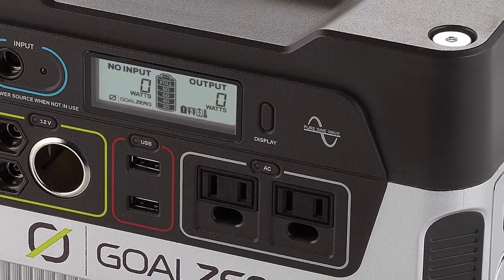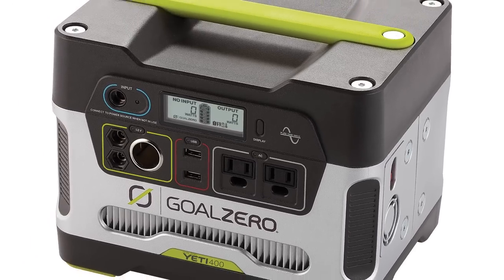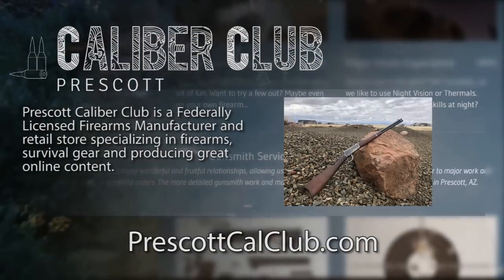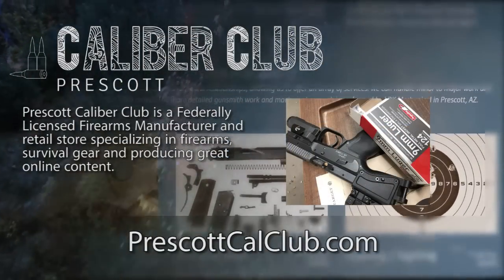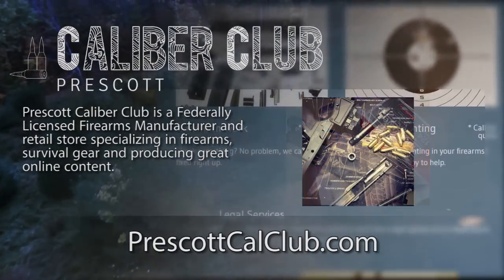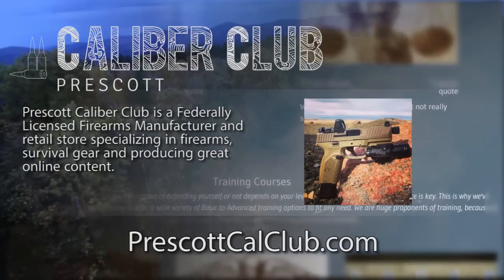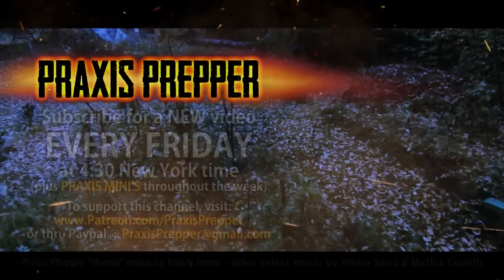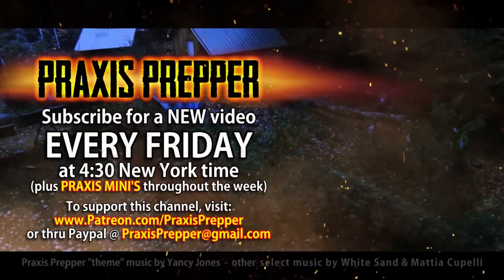The Prep that Can Kill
In this interview with the host of Manifestation of Imagination, we discuss stand-alone solar power solutions (devices such as Goal Zero and Kodiak for example). These devices can be great, but they are not without their downsides. We chat about both sides of the coin in this second installment of my solar electricity video interview series.

For the GFCI device he spoke about: